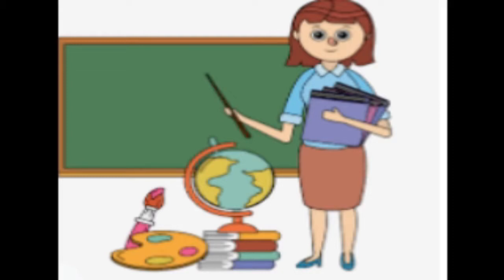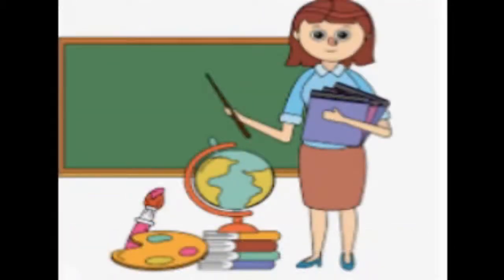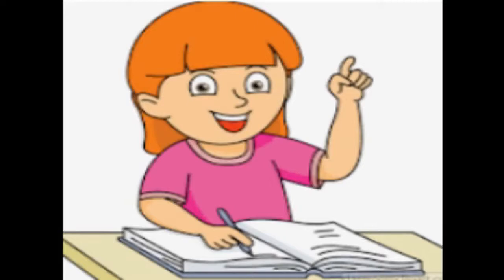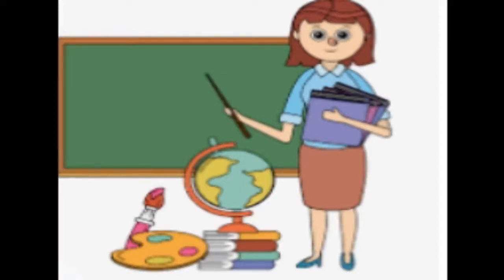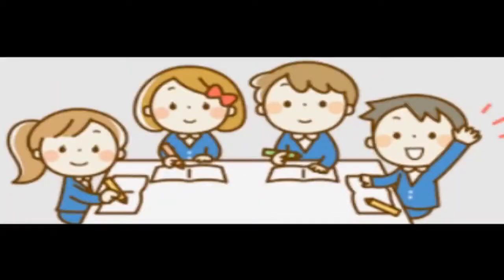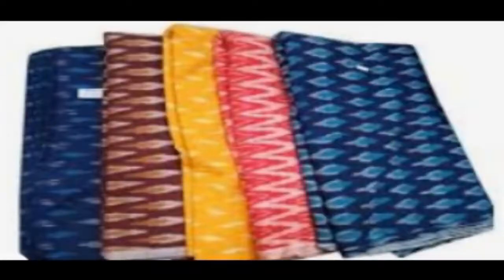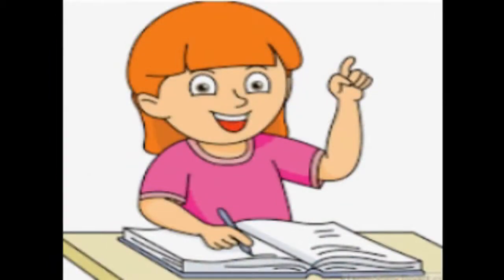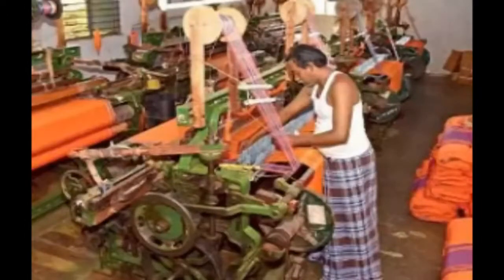THE STORY OF IKAT LESSON OF CLASS 8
Ikat style is as old as the history of fabric,  cloth ,wearables this  a tradition